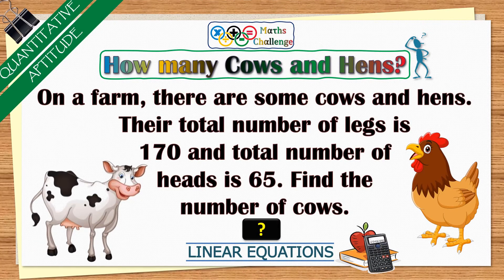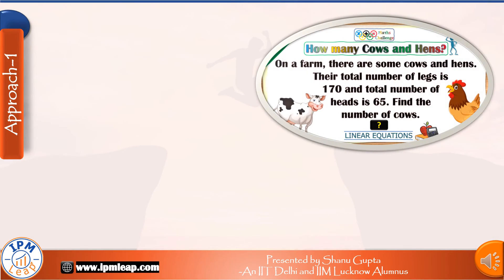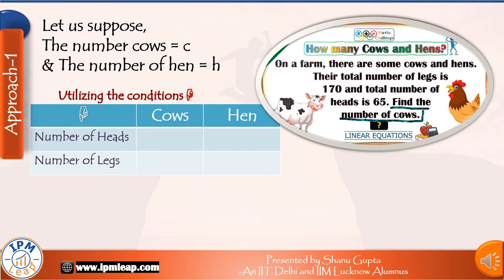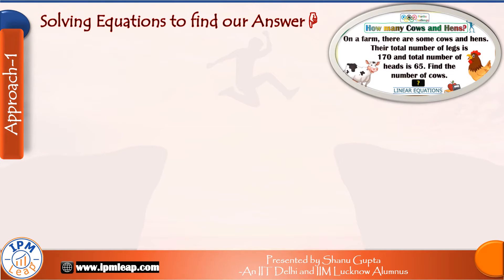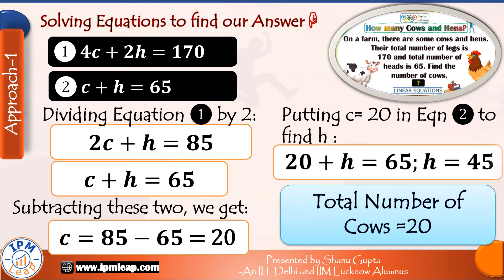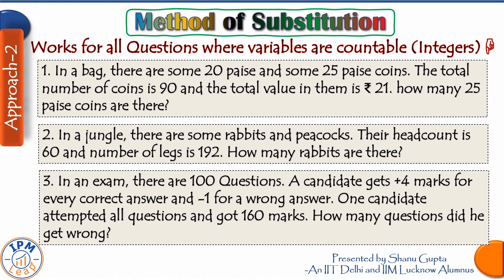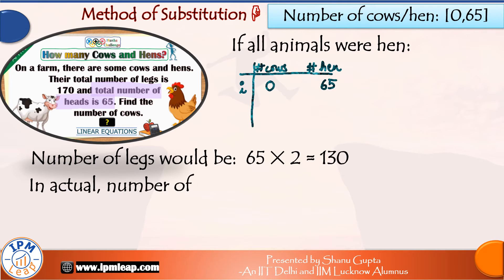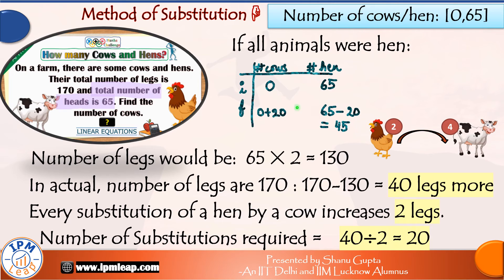How many cows and hens? Linear Equations in 2 Variables (Math Lesson with shortcut trick)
This video lesson illustrates 2 different approaches (one conventional, and the other a shortcut to solve orally) the following question from the topic Linear Equations:
Question: On a farm, there are some cows and hens. Their total number of legs is 170 and the total number of heads is 65. Find the number of cows.